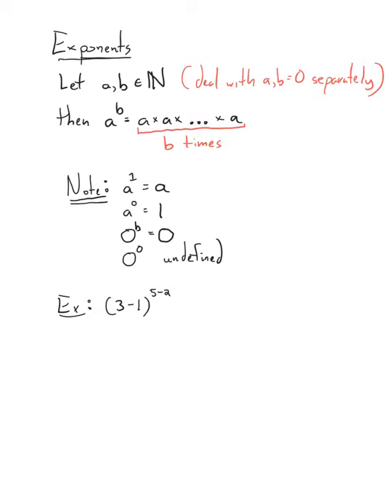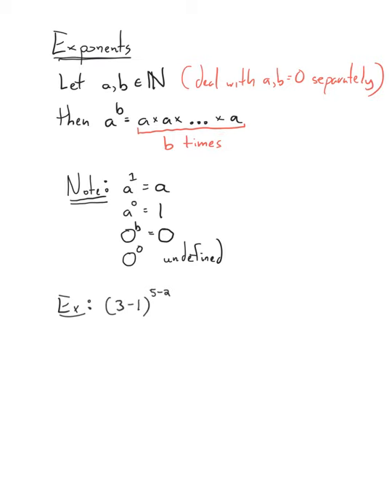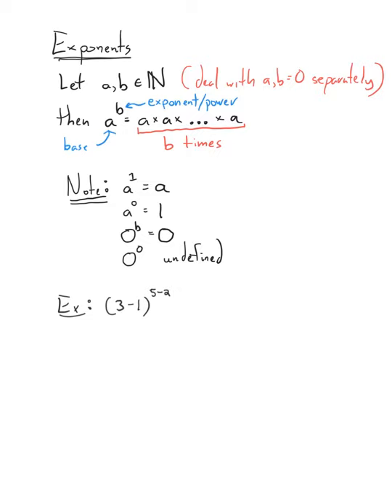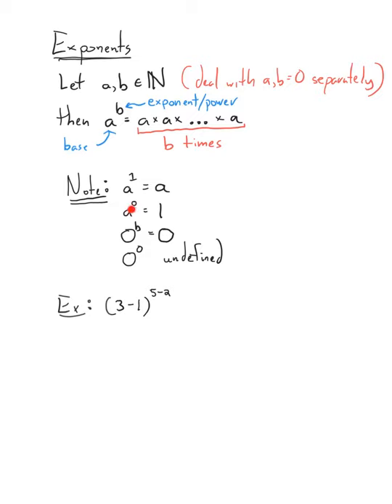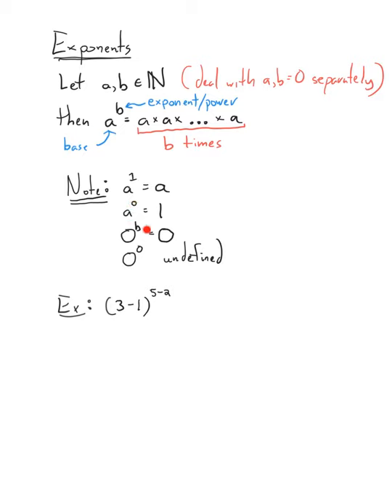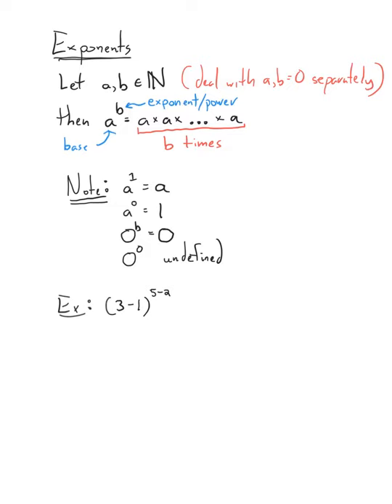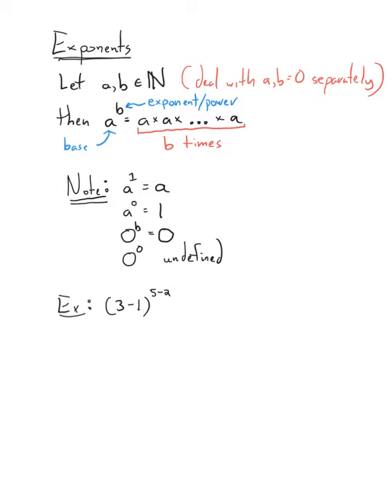3.3 - 3.4 Exponents